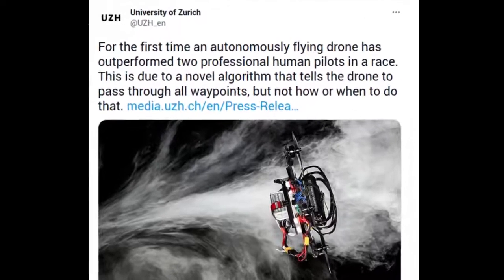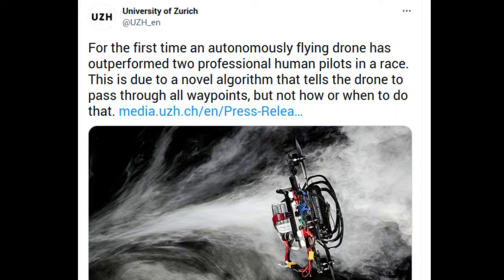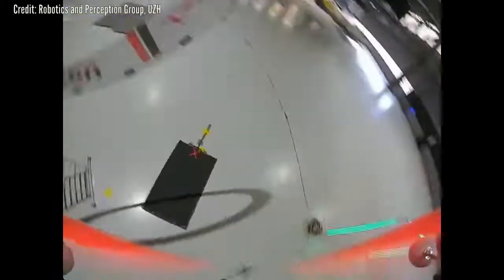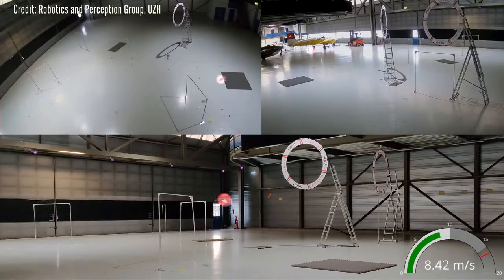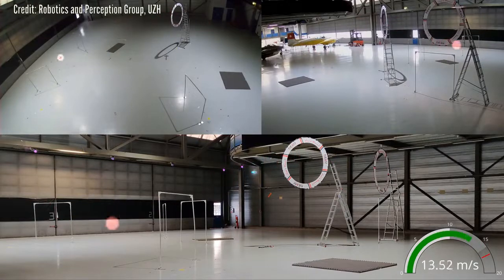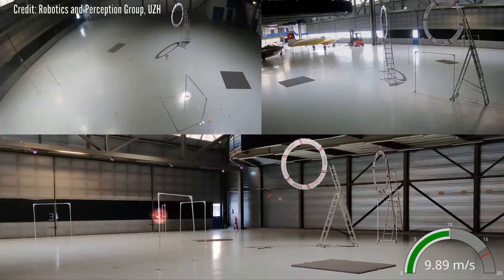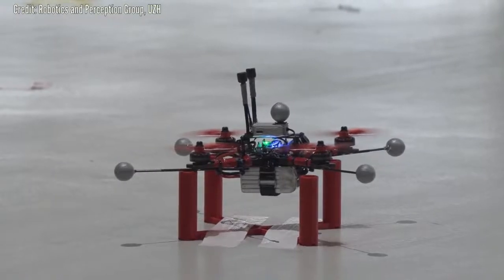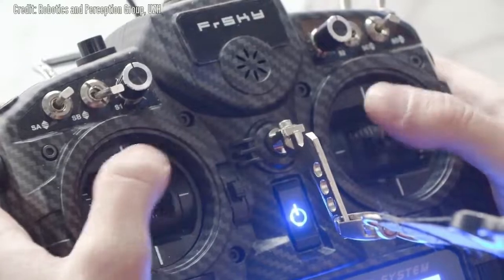New Algorithm Flies Drones Faster than Human Racing Pilots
For the first time an autonomously flying quadrotor has outperformed two human pilots in a drone race. The success is based on a novel algorithm that was developed by researchers of the University of Zurich. It calculates time-optimal trajectories that fully consider the drones’ limitations.

Credit: Robotics and Perception Group, UZH